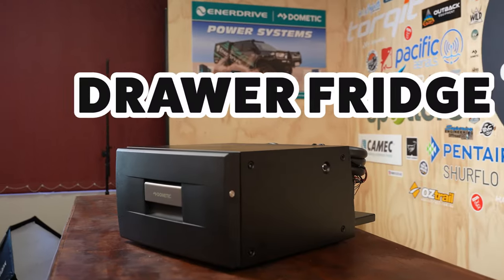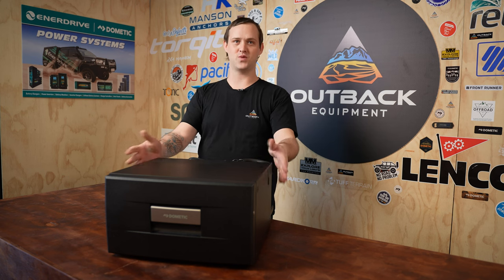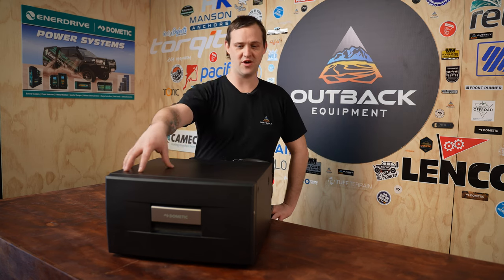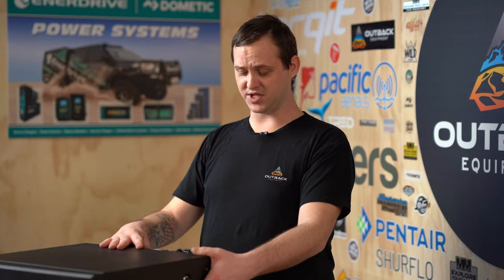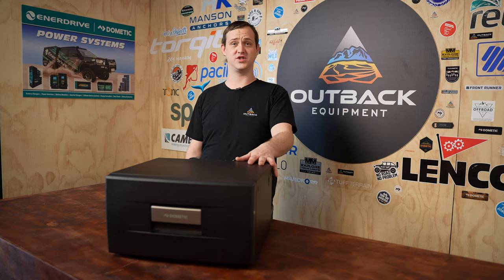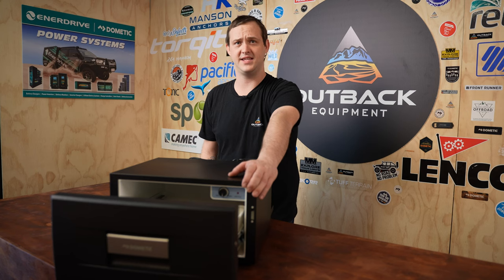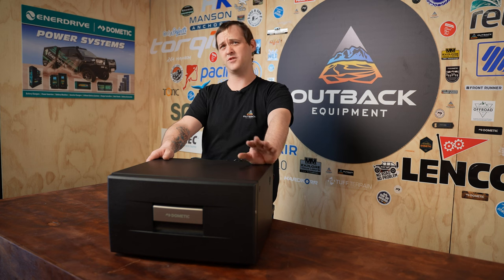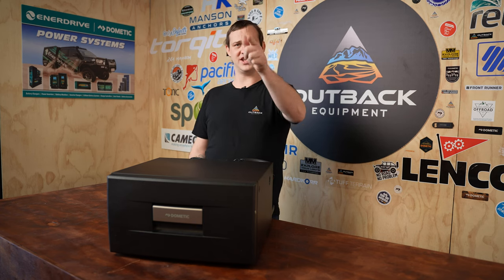A Dometic Fridge That Is A Drawer- CD 20L Drawer Fridge Review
In this video, Dylan walks us through the Dometic CoolMatic CD 20 drawer fridge. This compact drawer fridge ensures you don’t need to go without the comforts of an effective cooling device as it is ideal for confined spaces: offering flexibility with a cooling unit that can be installed remotely. Efficient usage is promoted with a variable thermostat temperature control and convenient access with an easy-pull drawer running on roller bearing slides. Plus the safe locking mechanism helpfully allows you to unlock and open the fridge in a single movement.

Products Featured In Video (And The Best Place To Get Them *wink*)

If you do have any other questions about this drawer fridge, feel free to get in touch with our experienced customer service team at